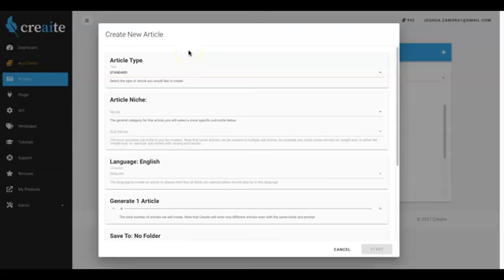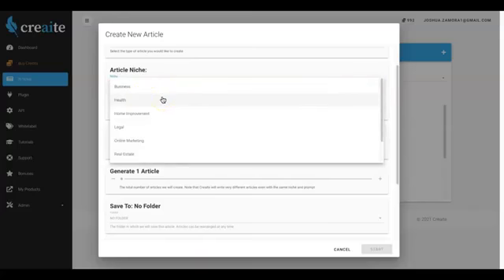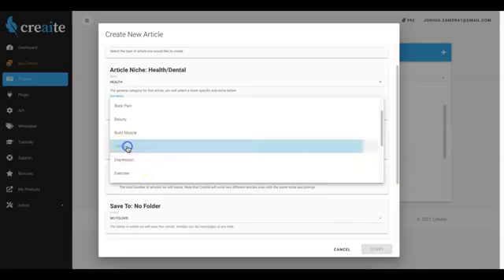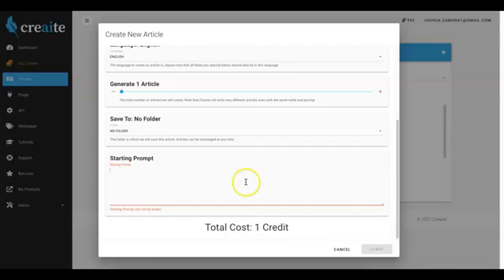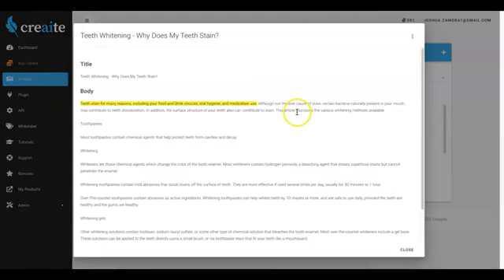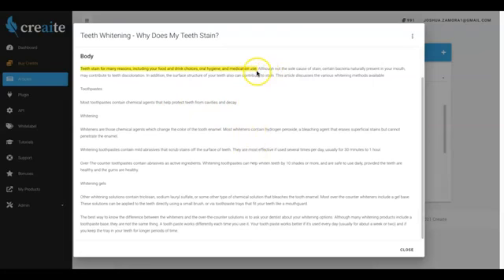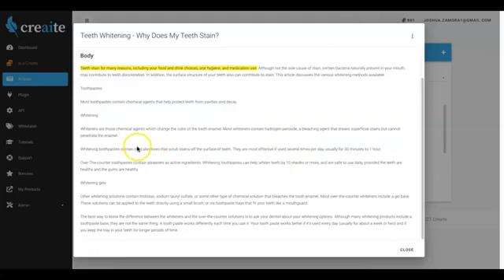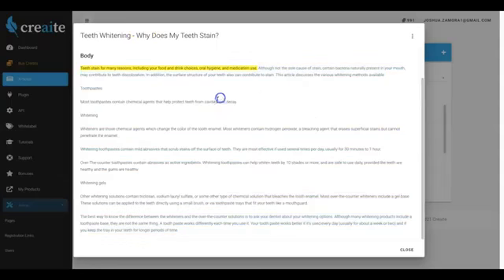Final Creaite Demo Video - Artificial Intelligence (AI) to write unique content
Creaite:

- you'll get unique, DONE-FOR-YOU content for ALL your sites in under 90 seconds

- you'll never have to write content yourself or pay for content EVER again

- you'll witness REAL artificial intelligence for the FIRST time EVER on JVZOO

- you can practically guarantee that you will NOT be able to tell if it was human written or A.I written

- it'll be truly UNIQUE content that will pass a CopyScape check EVERY TIME - Guaranteed!

more importantly, with this content you'll be able to:

- get more rankings and traffic for your niches sites
- get more rankings and traffic for your client sites
- sell content creation as a service for quick moola
- get more traffic and sales to your e-com stores
- get more FREE traffic from social media by leveraging
quality content marketing
- turn the articles into videos to get even MORE
traffic and sales

Once you have the power to create a LIMITLESS amount of QUALITY engaging content in ALL the hottest and most profitable niches, you truly have the power to do ANYTHING online.

And TODAY, you'll have that chance! I can't wait to show this to you.